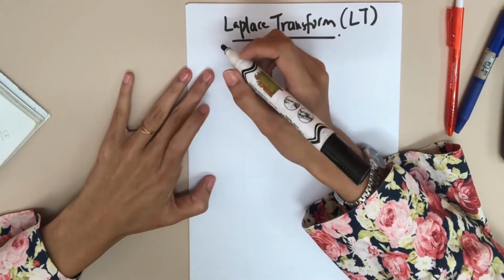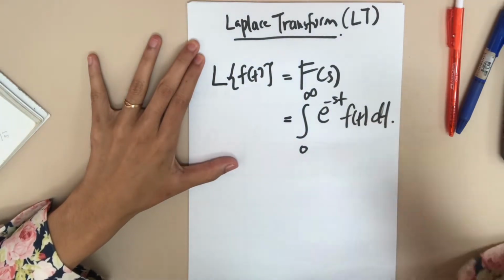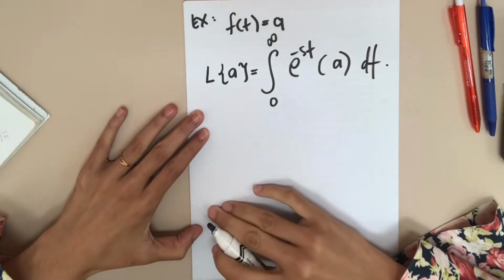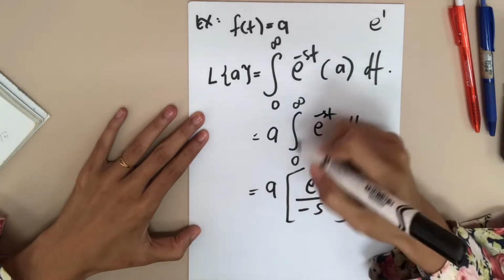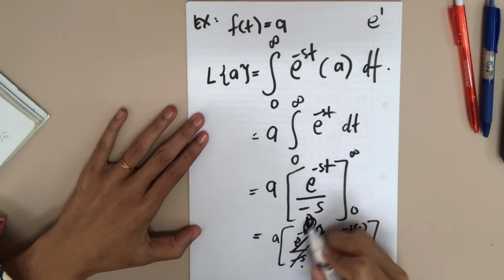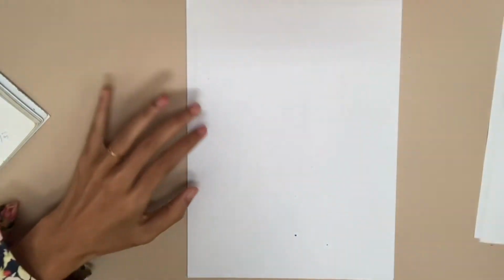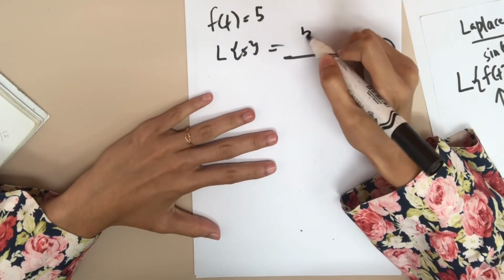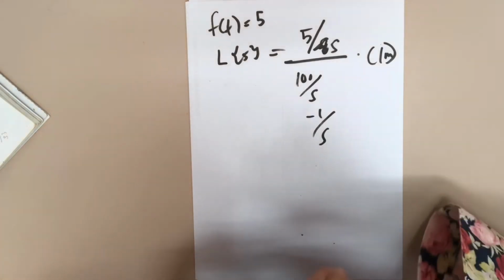Introduction of Laplace Transform